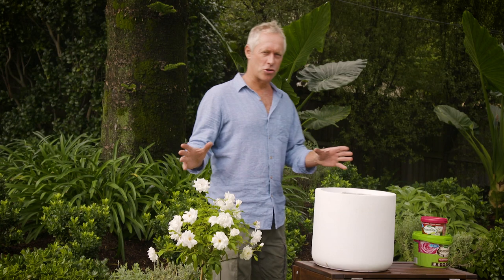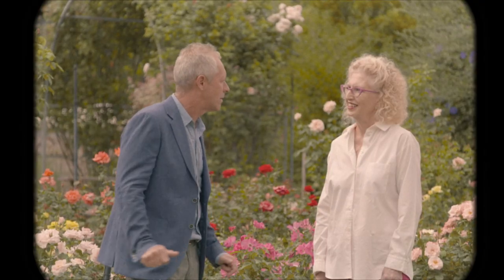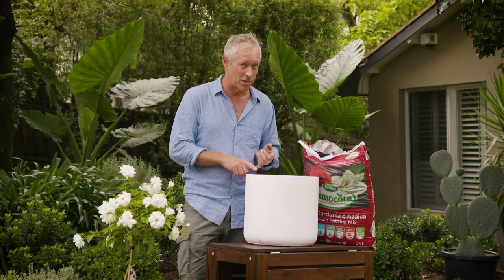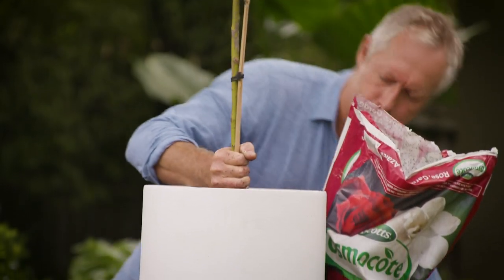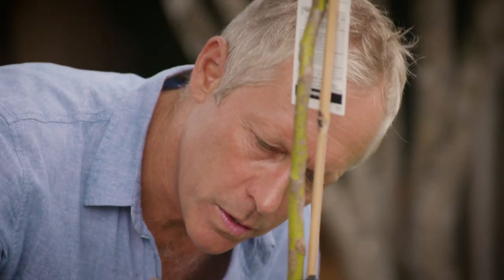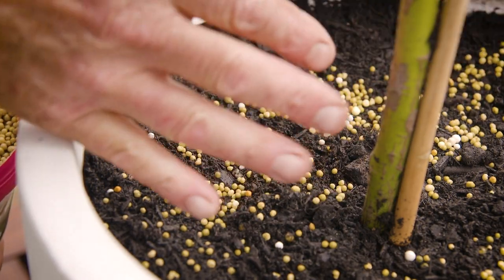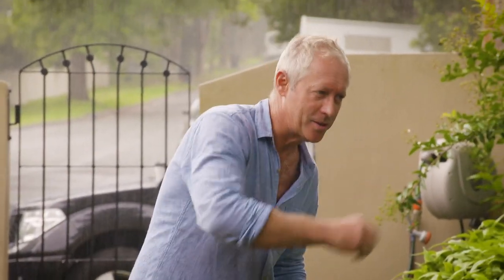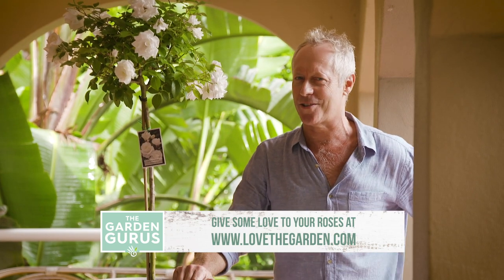The Garden Gurus - Caring for Your Roses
Roses are a wonderful and romantic addition to any garden. Nige shows us how to achieve the most beautiful and healthy-looking roses.